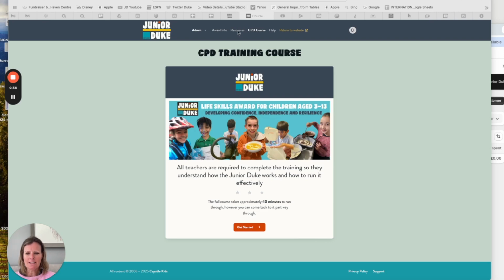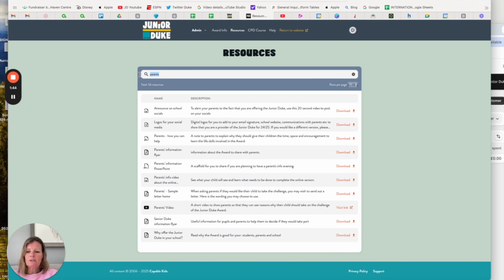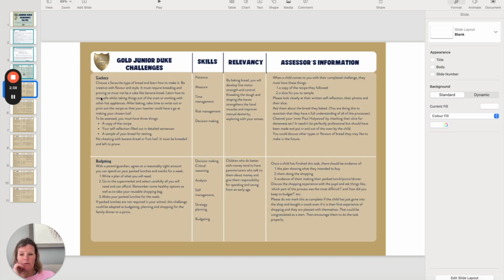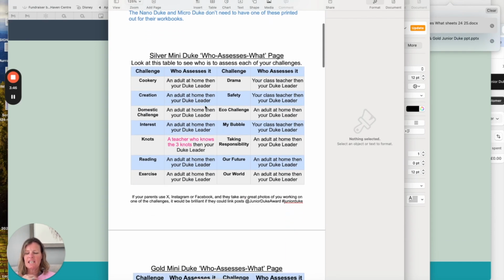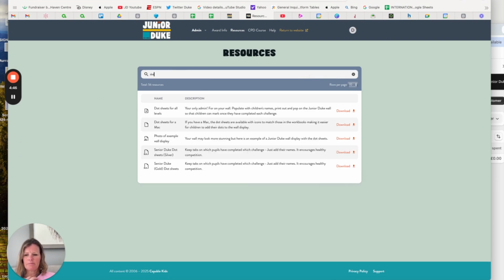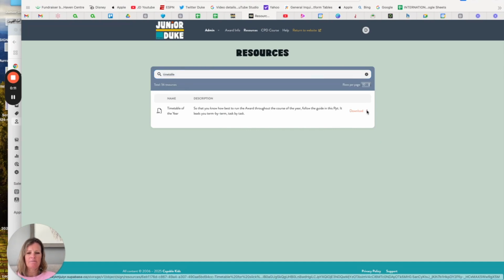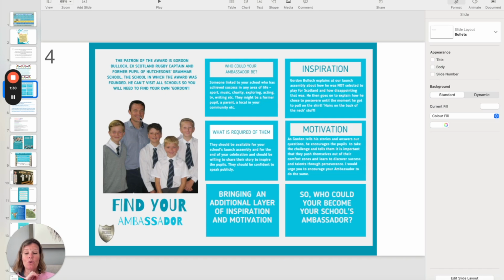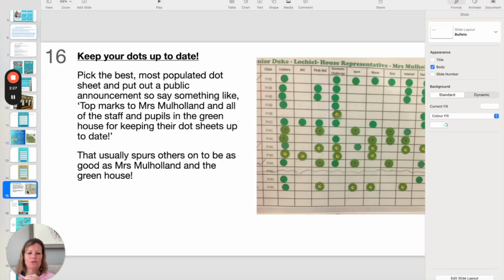What's available to help with the Award in your school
Once you have created your account in these are the useful things you should look for to help you to run the Award smoothly in your school